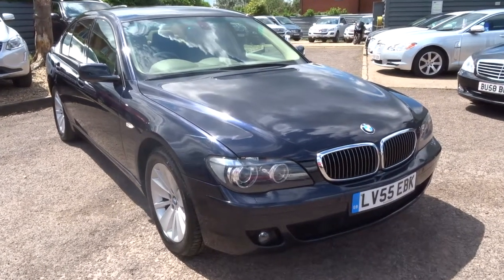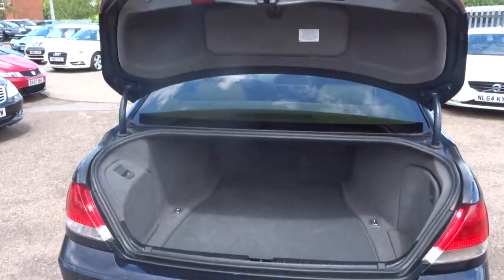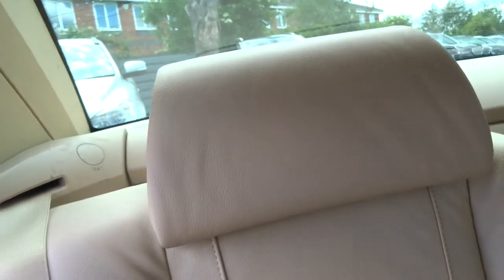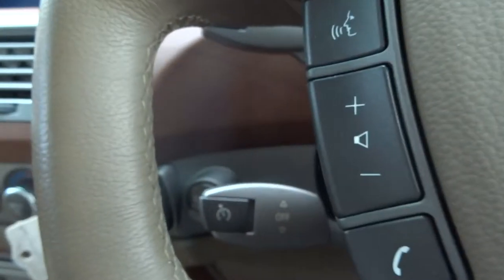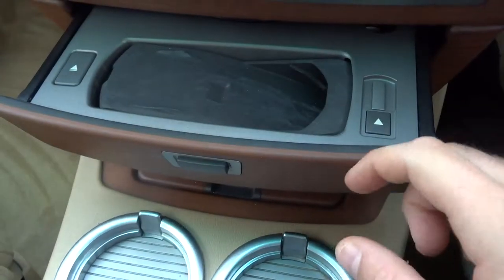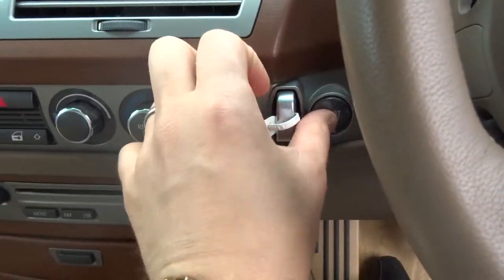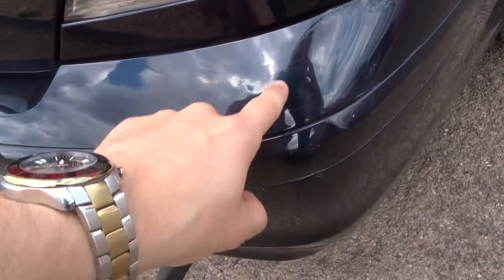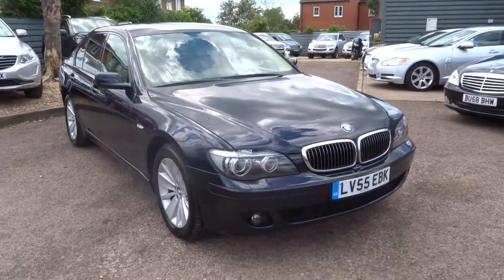Country Car Barford Warwickshire BMW 7 Series